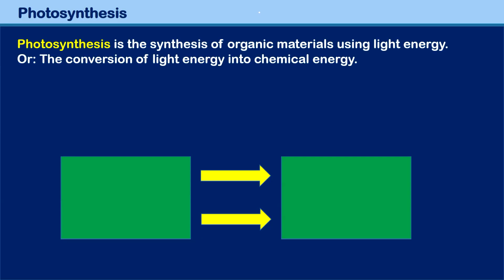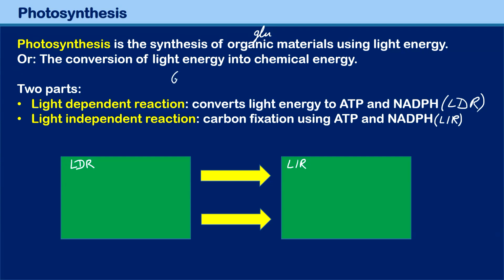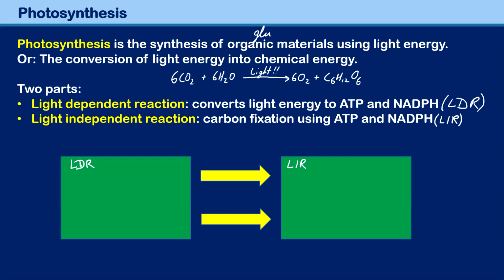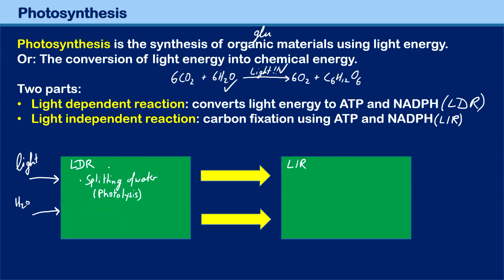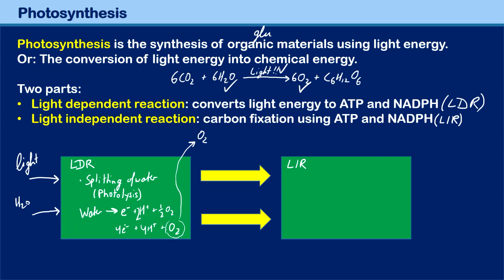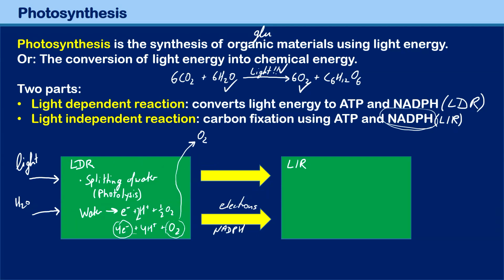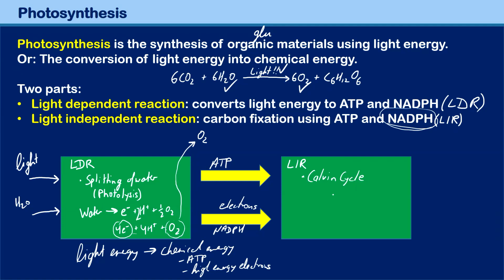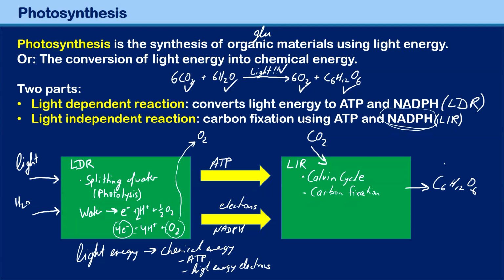Photosynthesis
Photosynthesis can be divided into two main stages, the light dependent and the light independent reaction. This video gives an overview of both of these stages.